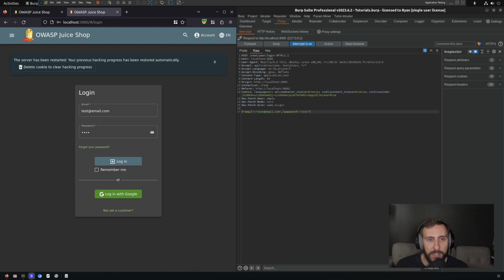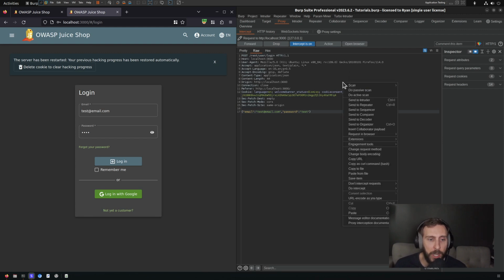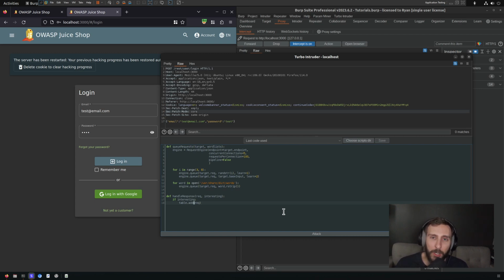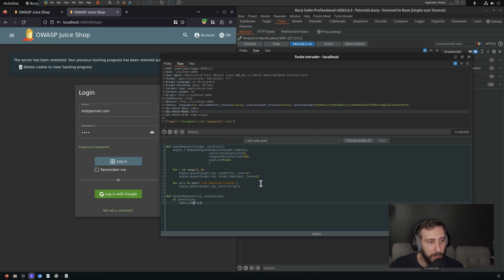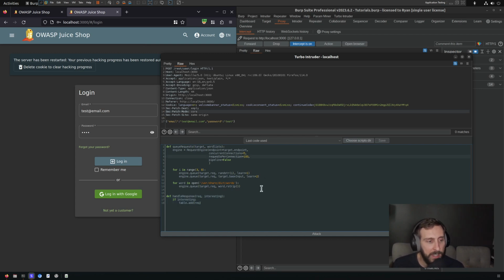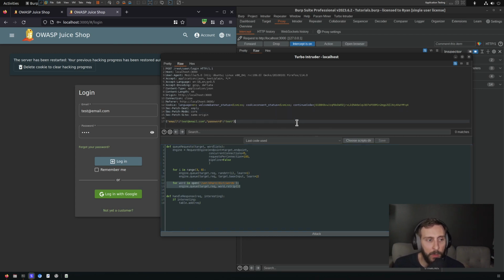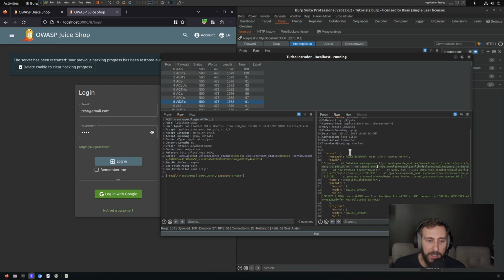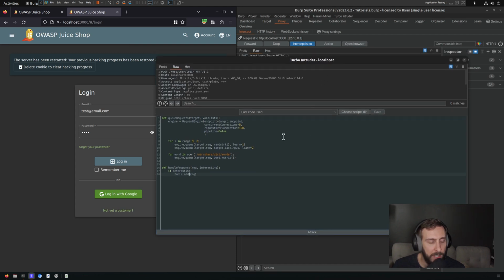Getting Started with Burp Suite's Turbo Intruder Extension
Turbo Intruder is a very useful alternative to Burp's Intruder tool due to its custom (fast) request engine and its python interface. In this case, I install Turbo Intruder by importing the Haptyc extension.